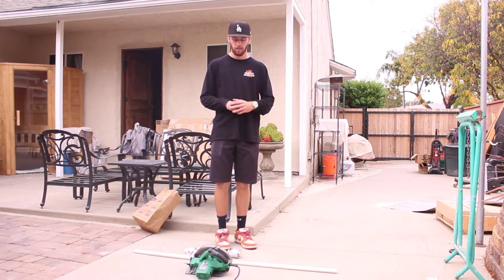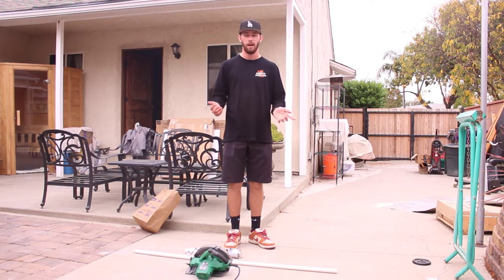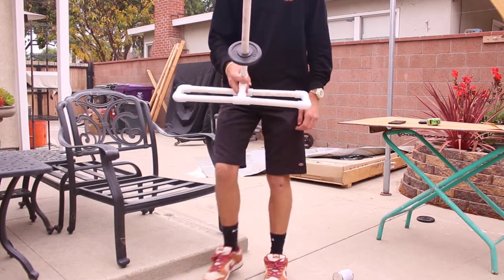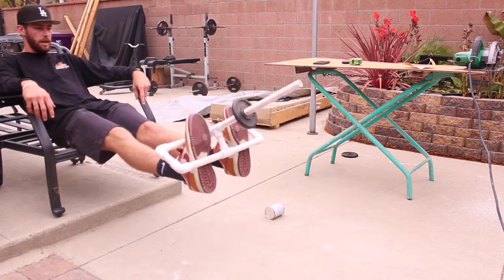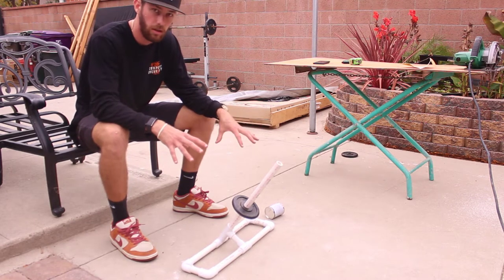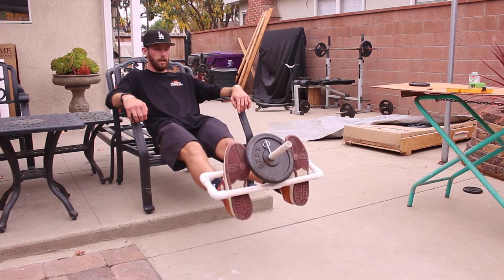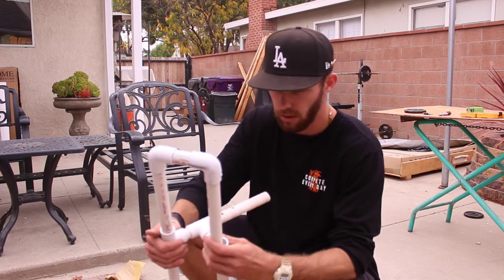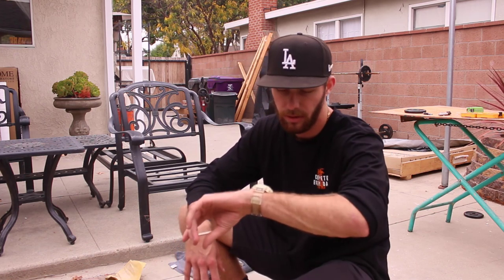Building My Own Tib Bar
I've been in the market for a Tib Bar for a minute. Couldn't find one for a good price so decided I could just build my own.

It helps out a lot and I will continue to put out content like this.
Link to my blog if you would like to read about diabetes management as well